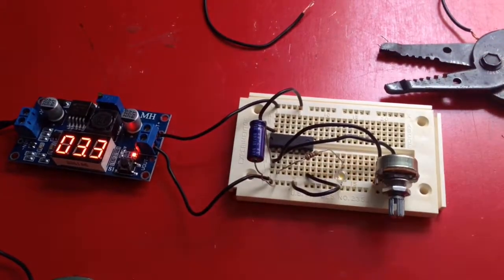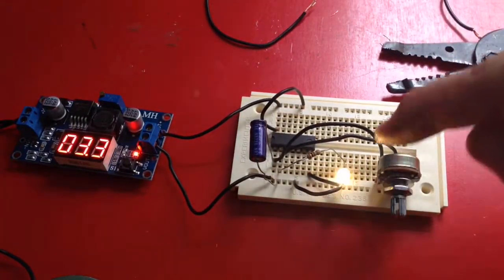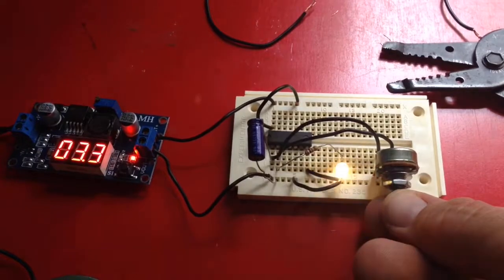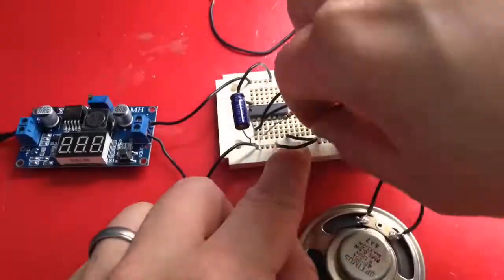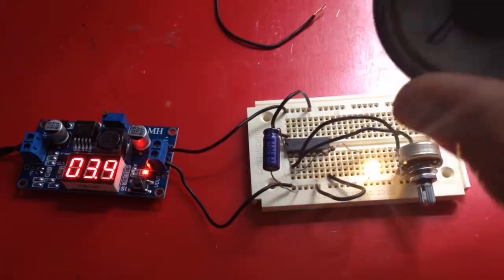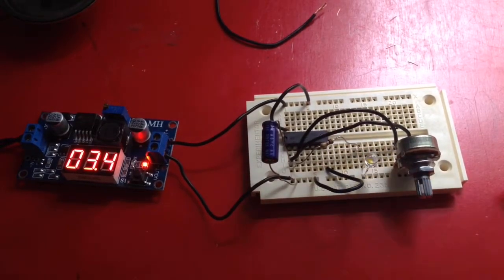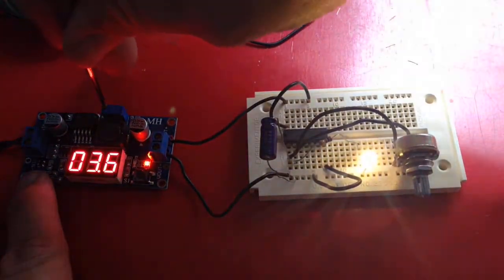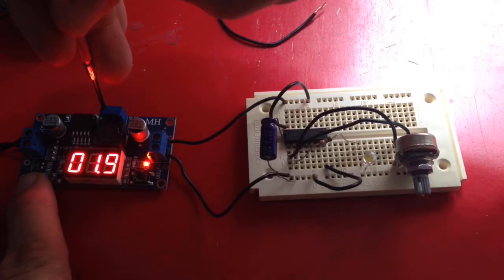My LED Schmitt Trigger 40106 Oscillator Works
After failing in the last video I spent a little more time researching the circuit and figuring out how it works. I finally got the LED to blink speeding up and slowing down depending on the potentiometer.